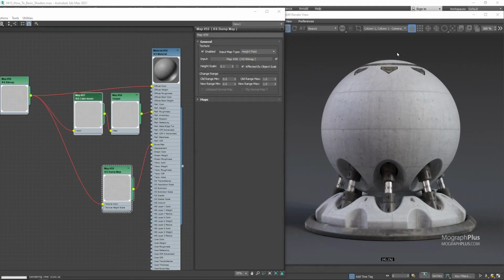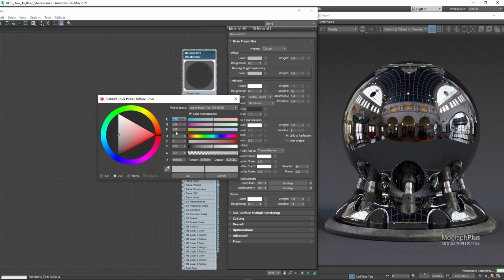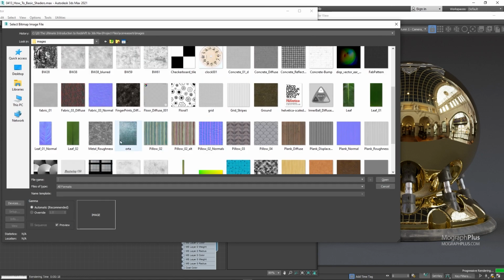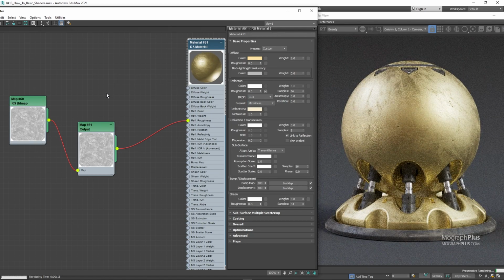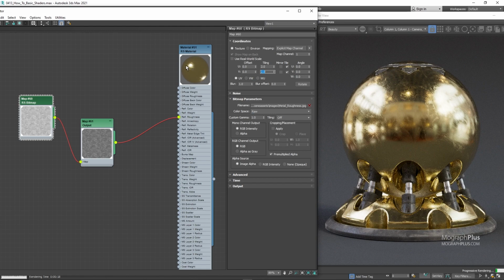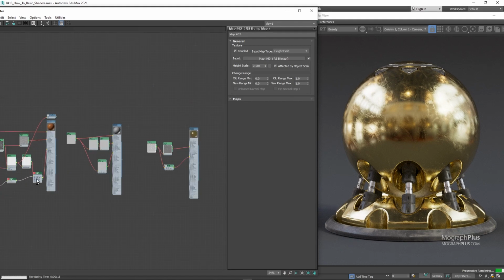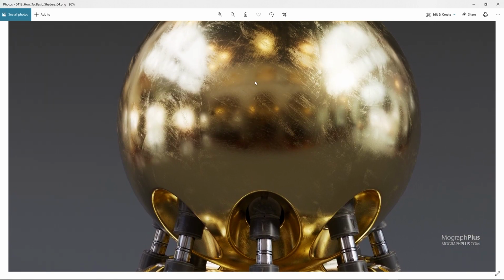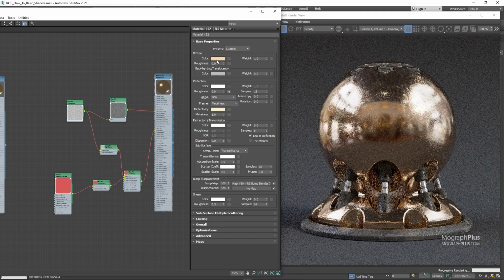How to Create Realistic Metal Shaders in Redshift for 3ds Max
In this video tutorial which is a free samples from our online course "The Ultimate Introduction to Redshift For 3ds Max" , we learn how to approach creating Metal Shaders in Redshift for 3ds Max.